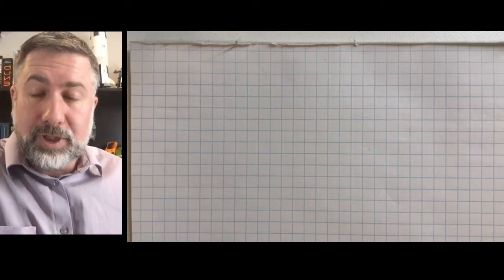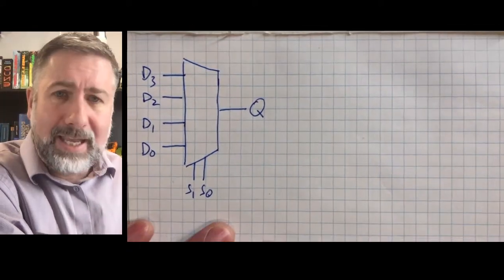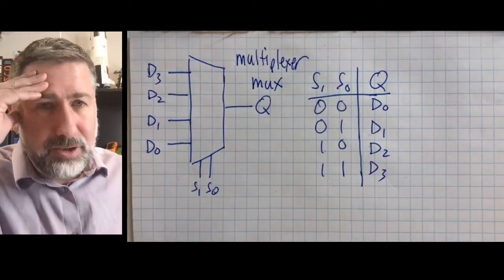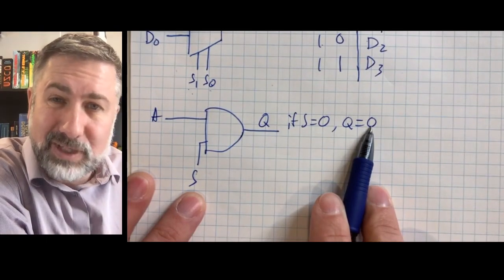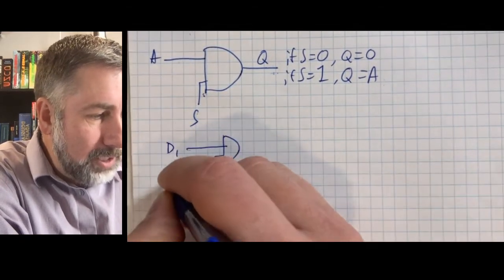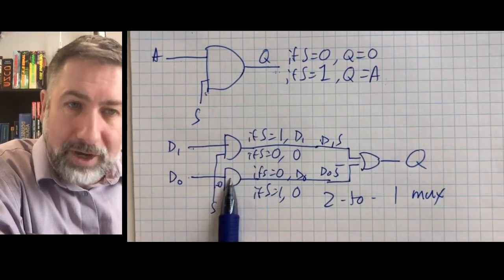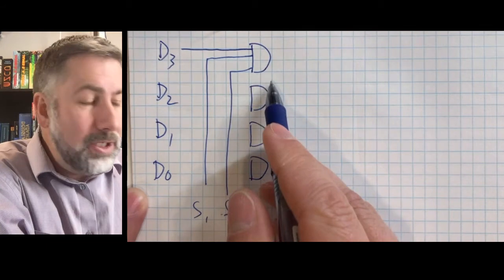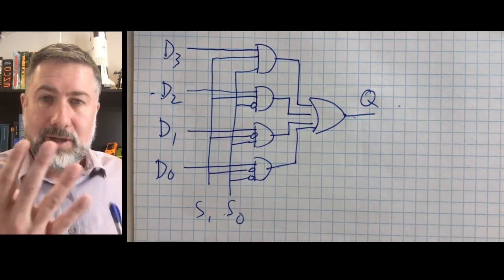Combinational Devices 4: Multiplexers